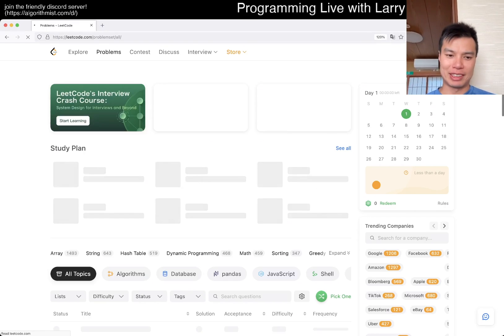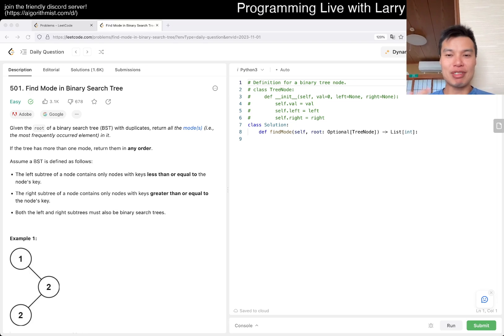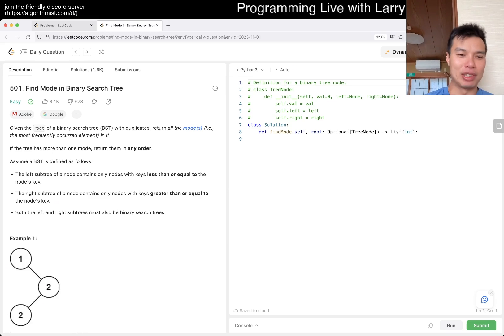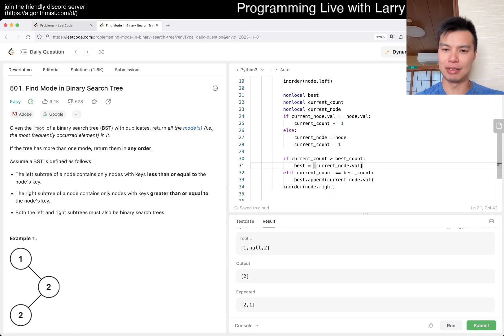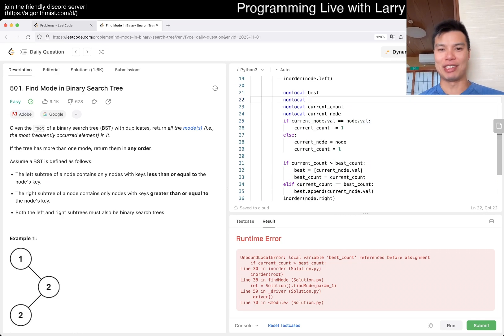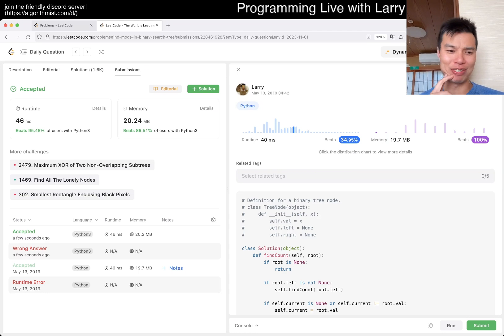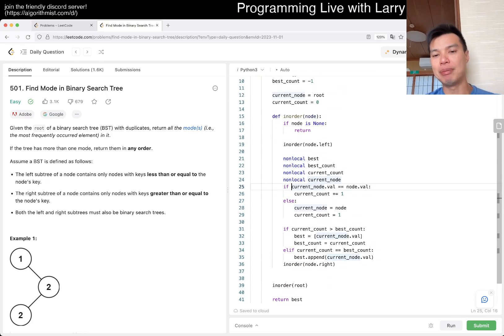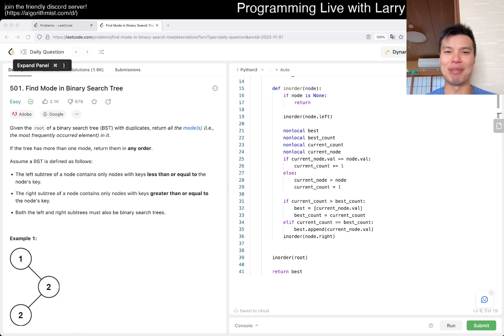Daily Leetcode #1310: Nov 01, 2023 - 501. Find Mode in Binary Search Tree